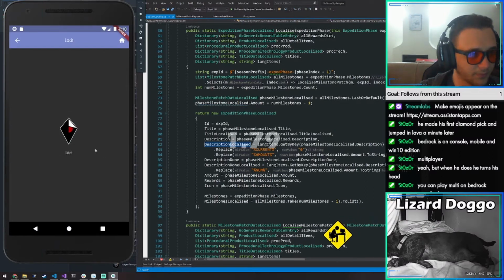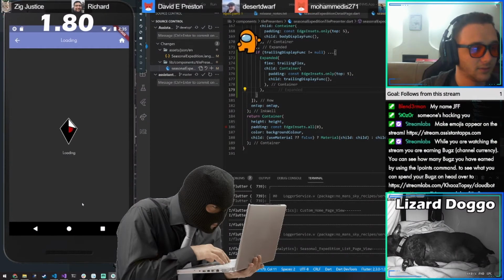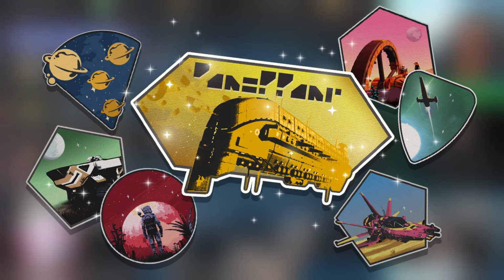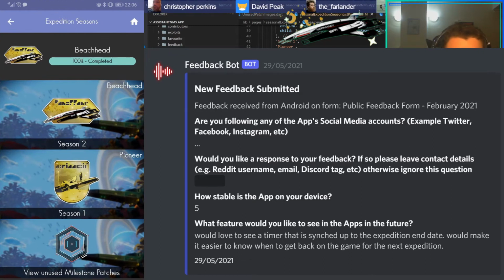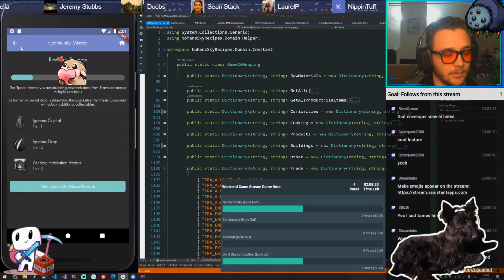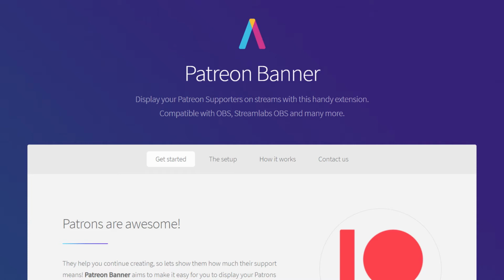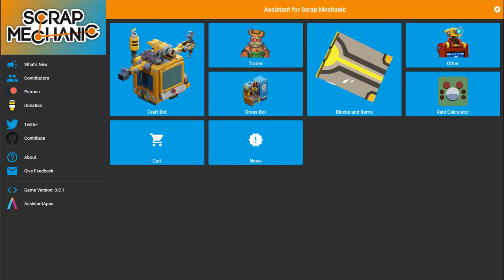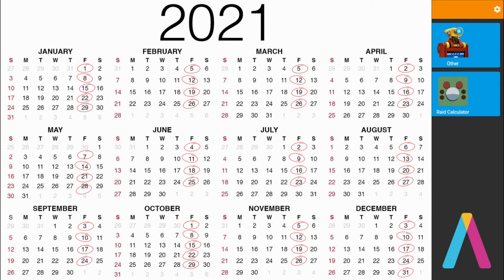Development of Assistant for No Man's Sky Apps - NMS Prisms Update - Stream Summary - AssistantApps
A summary video of the development streams where we work on the Assistant for No Man's Sky apps!!

Stream Schedule (in GMT+2) :
Thursday - Coding - 7pm
Saturday  - Gaming - 7pm

00:00 Intro
00:19 Changes to the AssistantNMS apps
03:36 PatreonBanner
04:23 ExpeditionAlphabet
05:06 Scrap Mechanic
05:43 Meme Deck
06:53 New YT channel
07:27 Patrons!